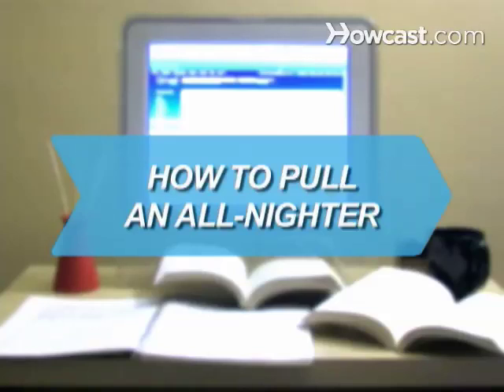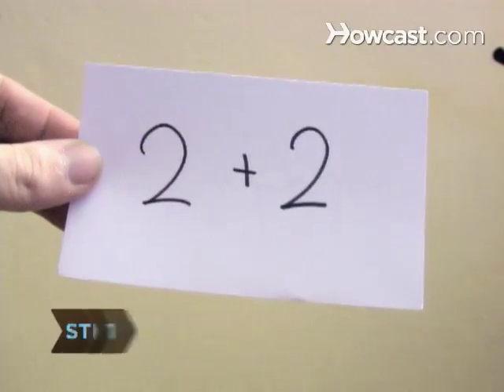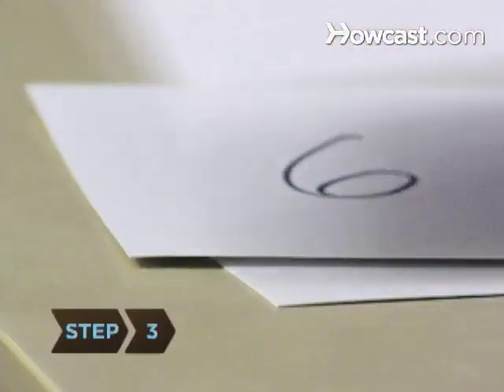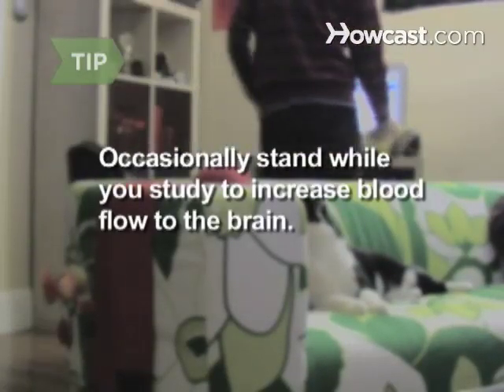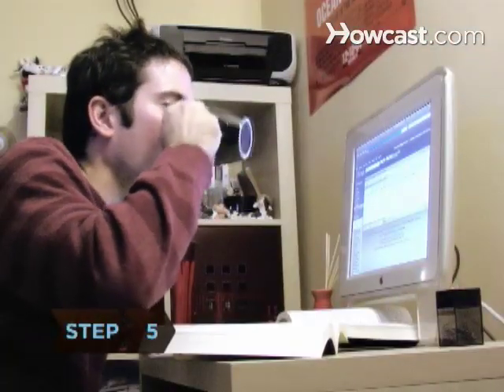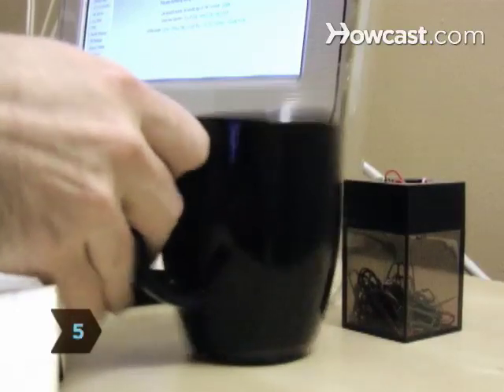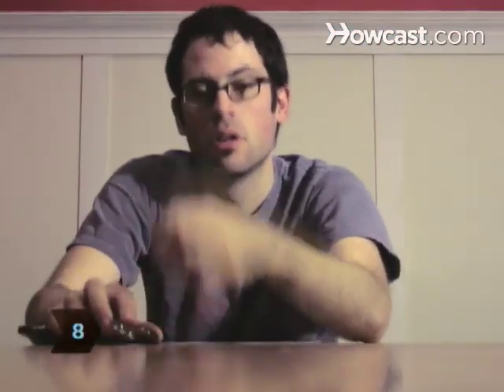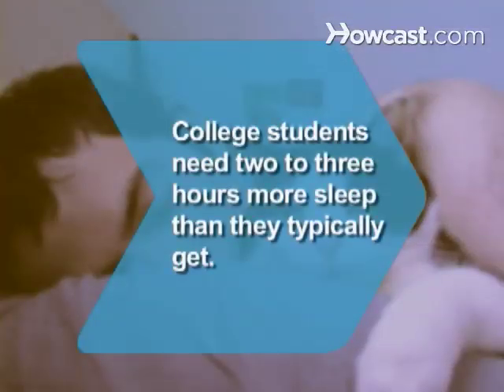How to Pull an All-Nighter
Next time you have a test on leitmotifs in Gravity's Rainbow, you'll thank us.

Step 1: Create flash cards
Create flash cards by writing a question on one side and the answer on the other.

Step 2: Chew gum
Chew gum. Studies show it activates chemicals in the brain that improve short and long term memory.

Step 3: Divide items to be memorized
Divide items to be memorized into chunks no larger than seven. That's the maximum amount of information the human memory can absorb at one time.

Tip
Stand for part of your study time. Studies show this helps students remember 10% more material by increasing blood flow to the brain. Plus, you won't pass out on the couch.

Step 4: Sniff lavender or peppermint
Sniff some lavender or peppermint, whether they're in candle, oils, or candy form. Studies have found that these fragrances help people stay awake and alert.

Step 5: Don't drink too much coffee
Pace yourself with the coffeepot. Too much joe will make you jittery.

Step 6: Take breaks
Take frequent breaks. Our brains are more likely to retain the first and last points of a study session, so lots of short study spurts are better than one long one.

Step 7: Chug an energy drink
Chug an energy drink before the big test (or your first class). A study of graduate students found that those who drank one were more mentally sharp an hour later than those who didn't.

Step 8: If you're drifting in class
If you find yourself drifting in a class, get up and go drink some water, or chew some more gum. You've done the hard part, so don't give up now.

One study showed that college students need two to three hours more sleep than they typically get.